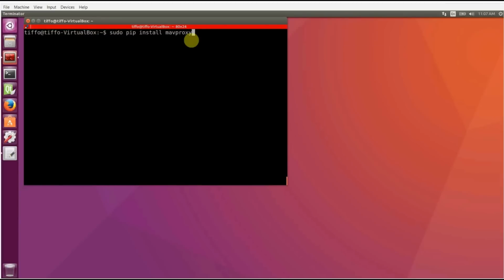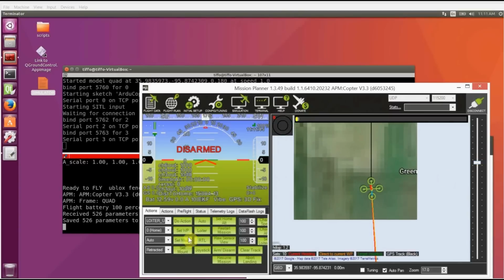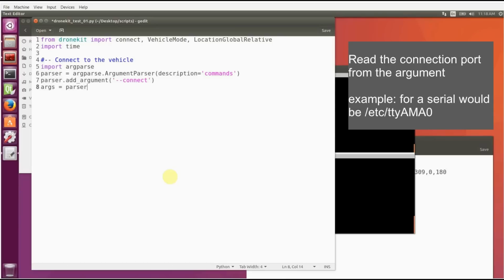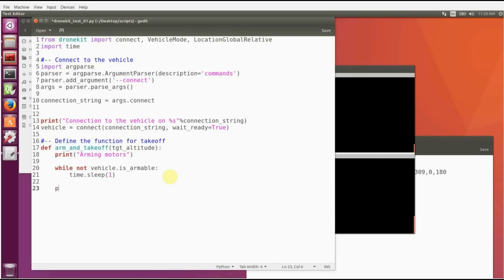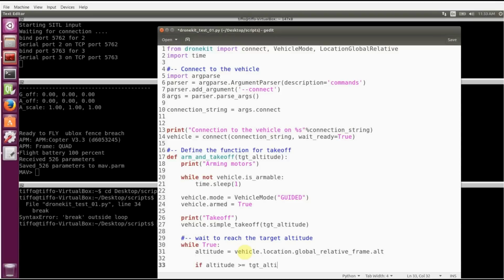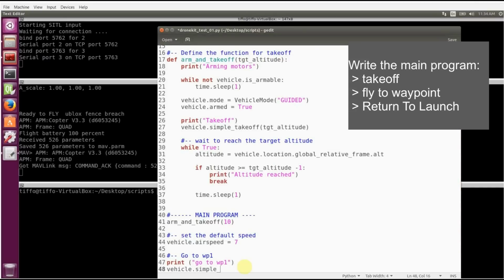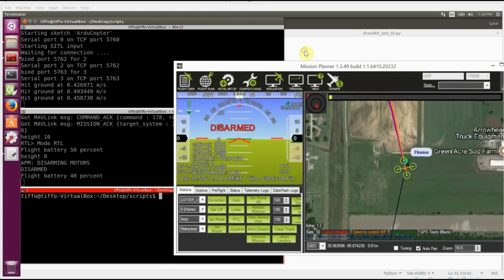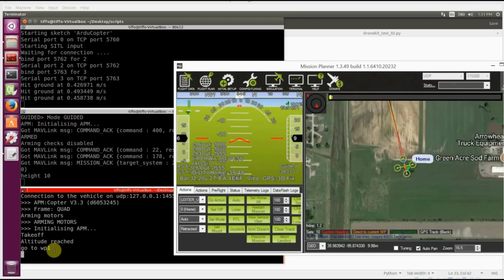Dronekit setup, simulation and visualization on Mission Planner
Setup a Virtual Machine (VM) and set the internet connection as "Bridged". Open a terminal and install dronekit, dronekit-sitl and mavproxy using pip

NOTE: THIS SETUP IS OBSOLETE. IN ORDER TO INSTALL DRONEKIT DOWNLOAD THE REPOSITORY AND INSTALL FROM SOURCE:
sudo python setup.py build
sudo python setup.py install

pip install mavproxy
pip install dronekit
pip install dronekit-sitl

Start the simulator with
dronekit-sitl copter

Share the connection with the localhost and external UDP (as your phone for example)
mavproxy.py --master tcp:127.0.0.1:5760 --out:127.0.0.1:14551 --out udp:(ip address):14550

On windows, open Mission Planner (or in your phone open Tower) and connect the UDP port 14550

In Linux, write your script and connect the vehicle to "udp:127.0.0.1:14550"

For more information on how to setup dronekit and other examples